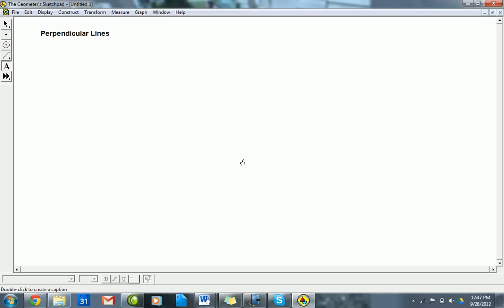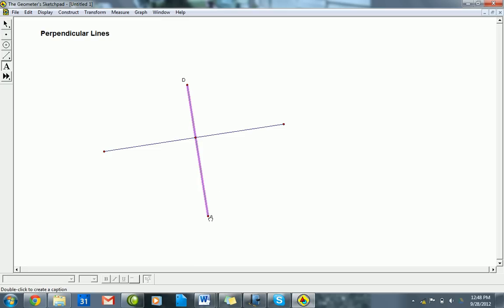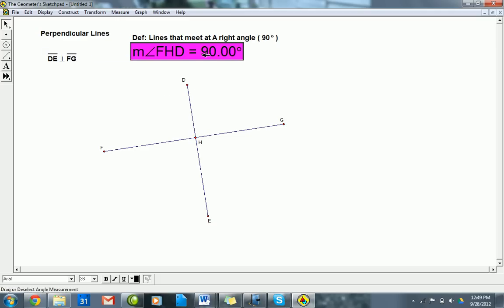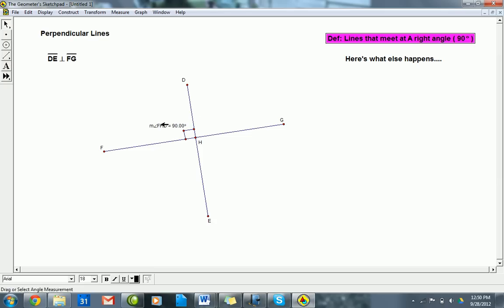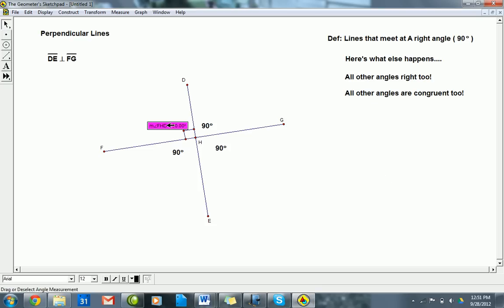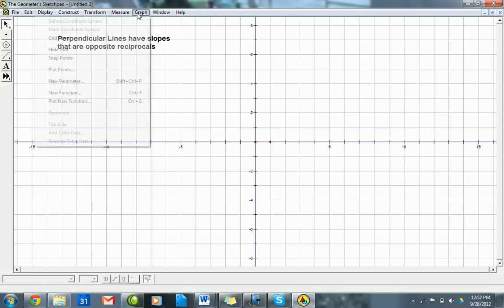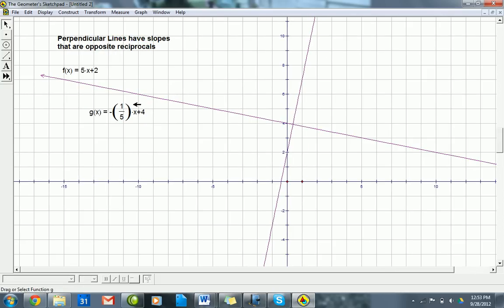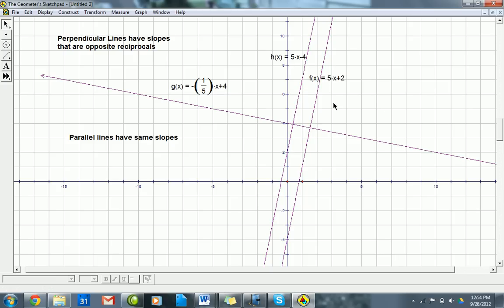PependicularLines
Intro to perpendicular lines, definition, some other results and a coordinate approach too When I'm not teaching mathematics, I am teaching standup paddle board lessons in CT.